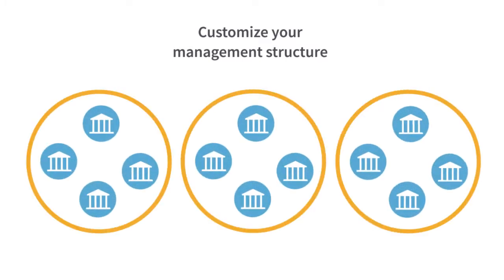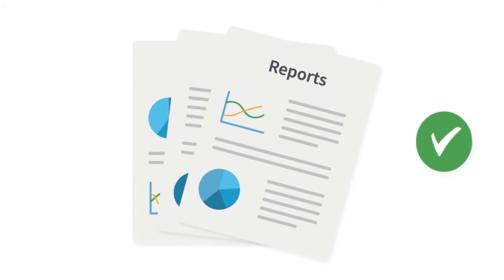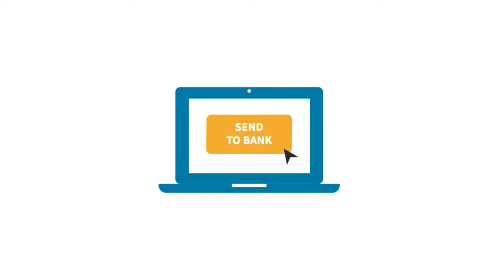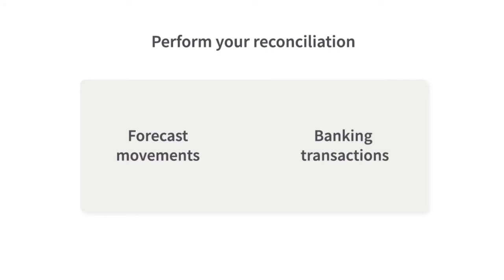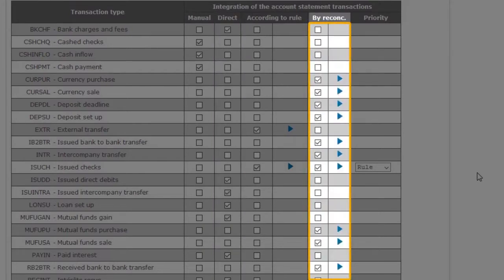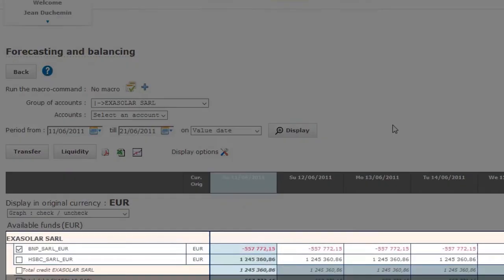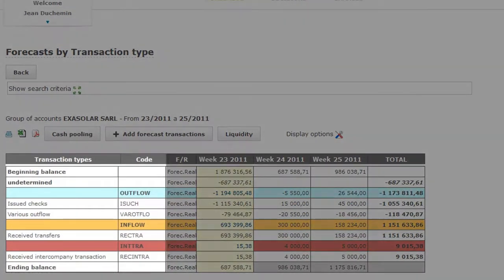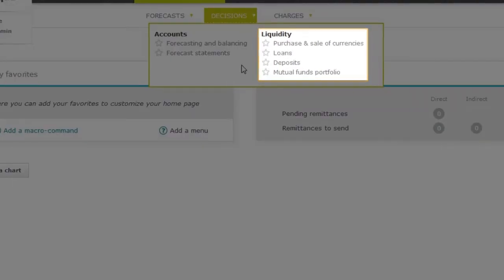Managing your cash flow forecasts with Exabanque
Exabanque software allows you to record your cash flow forecasts and reconcile them with your accounting entries. You can then carry out the appropriate balancing and decide on your investment and financing transactions.